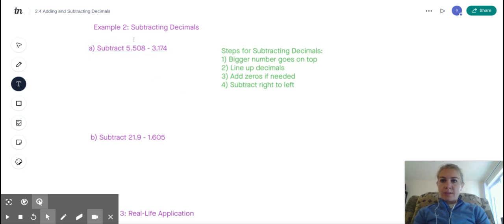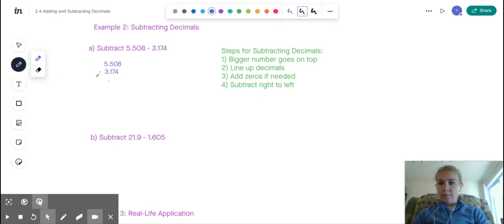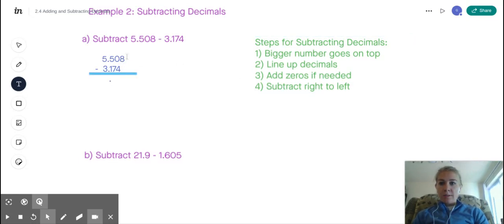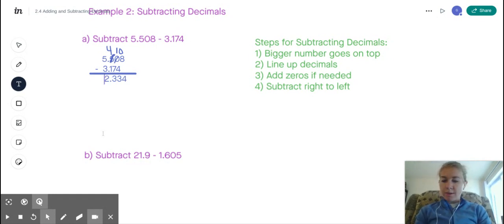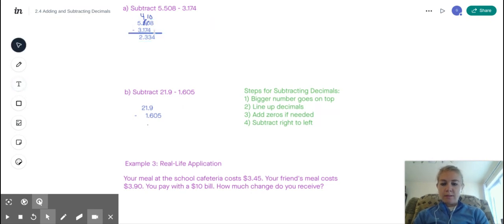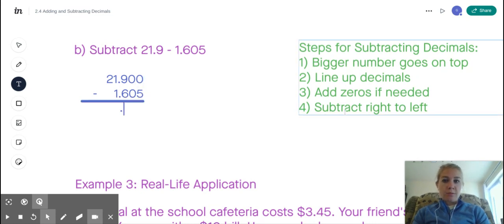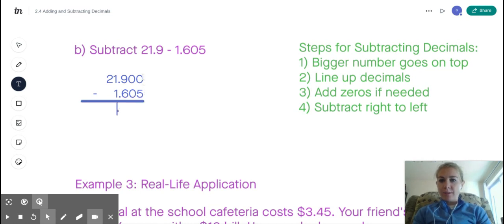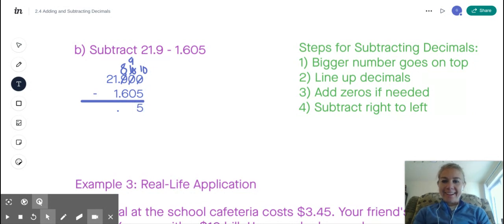2.4 Adding and Subtracting Decimals - Example 2: Subtracting Decimals